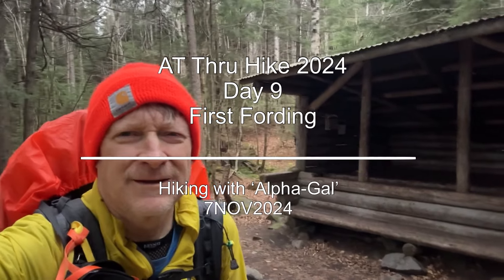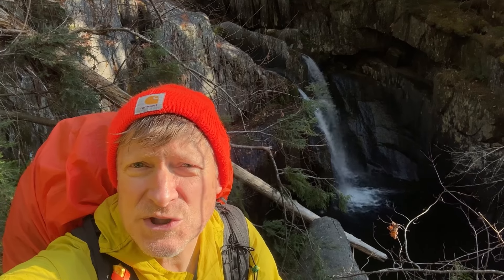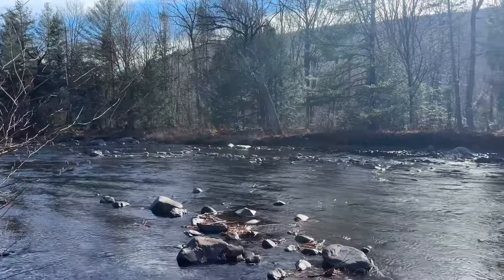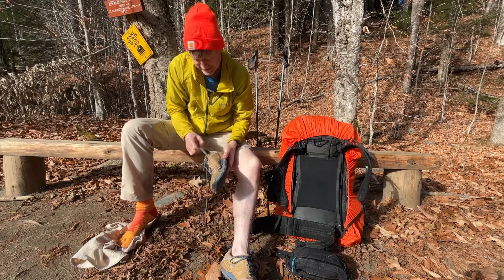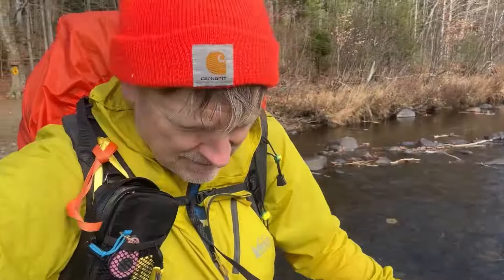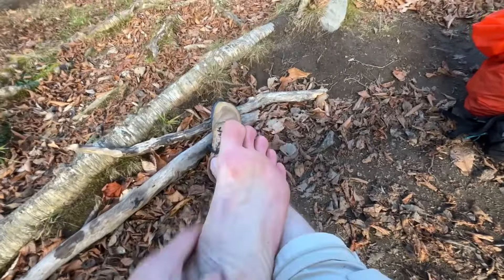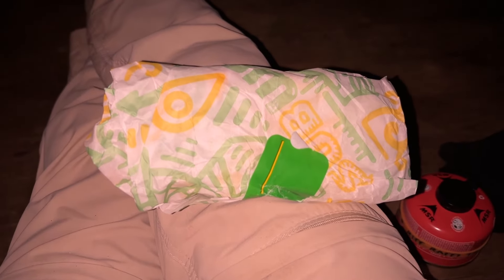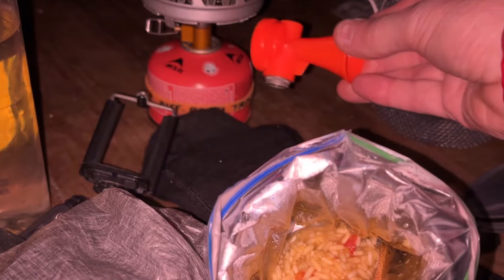2025 Appalachian Trail Thru Hike Day 9 - West Branch Pleasant River Ford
Appalachian Trail thru hike Day 9:
River Crossing! The party is over and I finally had to get my feet wet…I crossed about 100’ section almost knee deep in parts - it was wicked cold. That was followed up by a super steep climb to the shelter. Not what I needed or expected at the end of the day.

Day 9
Start: Mile 78.6 Carl Newhall Lean-to
End: Mile 88.5 Chairback Gap Lean-to
Miles Hiked: 9.9
Total Miles Hiked: 98.5

Nothing like a hot cuppa while wading in freezing water – help support the journey

What's in my pack

Altra Lone Peak 8
Altra Lone Peak 7
Altra Lone Peak 6
Altra Lone Peak 5
Nitecore NU25 Headlamp
SUNBLESA H11 Headlamp (Nitecore Clone)
AquaMira Drops
Katadyn BeFree 0.6L Water Filter
Sawyer Squeeze Water Filter
Therm-a-Rest NeoAir XTherm Ultralight Backpacking Air Mattress
Therm-a-Rest NeoAir Xlite Women's Ultralight Mattress
Therm-a-Rest Z Seat
Sea to Summit Aeros Premium Pillow
Esbit 14g Tablets
Esbit 4g Tablets
TOAKS Light Titanium 550ml Pot (Ultralight Version)
LEKI Corklite Trekking Poles
Victorinox Swiss Army Signature Pocket Knife
BRS-3000T Stove
Olicamp XTS Pot
Bulin BL300-F2
Hillsound Trail Crampon Traction Device
SealSkinz Waterproof Hiking Sock
Silky Professional BIGBOY 2000 Folding Saw XL Teeth
BearVault BV450

My camera gear: Selfie Stick
Anker PowerCore 20100mAh
Anker PowerCore 13000
Canon M50 Camera
Rode Video Micro
Lens Polarizer Kit
SIRUI 3T-35 Video Tripod (best camera selfie stick)